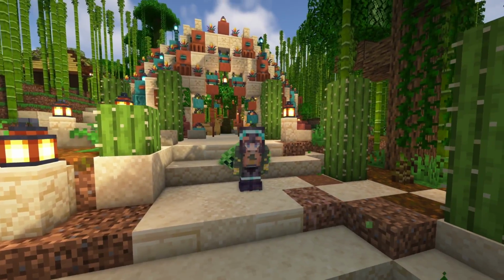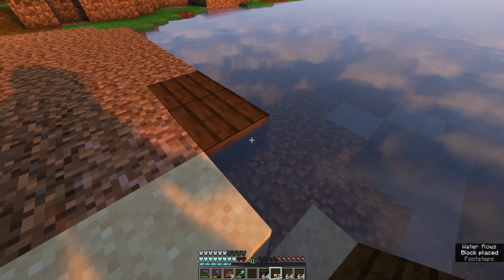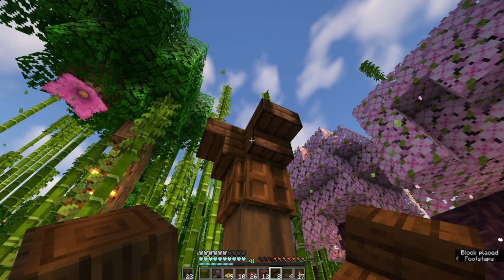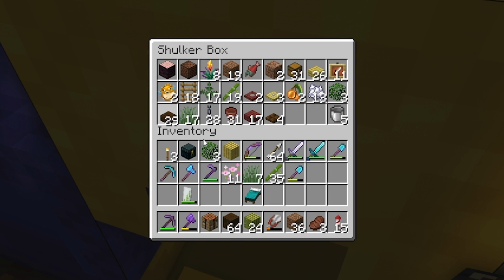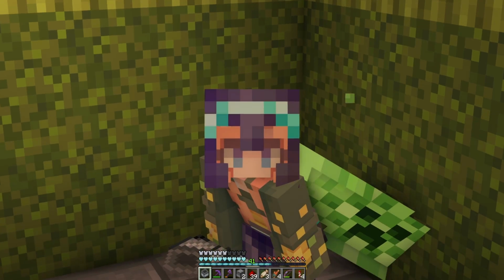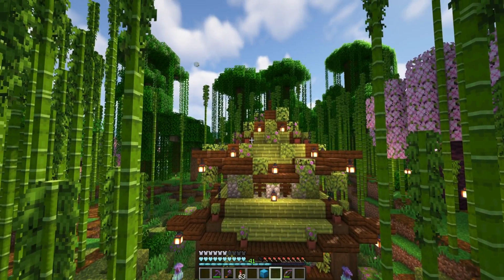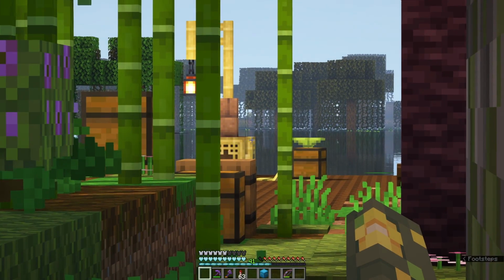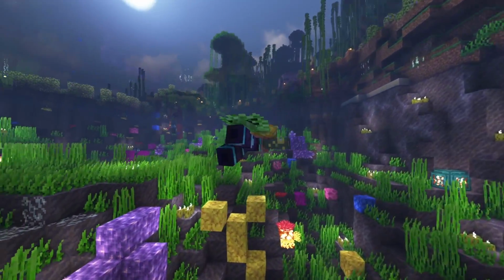I Built a Cozy Sea Pickle Farm in Minecraft!! Red's Cozy Bamboo Let's Play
Today we build a fisherman's hut to hide our sea pickle farm, we build a fishing dock over by our pink sheep's house & we transform the waterways around our base area so they look more cozy & completed.

WORLD INFO:
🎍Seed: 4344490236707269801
🎍Starter Base Cords: -1260X,  -2258Z
🎍Complementary Shaders,
    - Check Episode 1 video description for the shaders settings I applied to it.

Or
- Becoming a member is never expected but always appreciated✨

Want to further support?
✨ I'm partnered with Liquid IV - A product that helps you stay hydrated more effectively & since Im terrible at drinking water - I use it often to avoid those dehydration headaches 😅